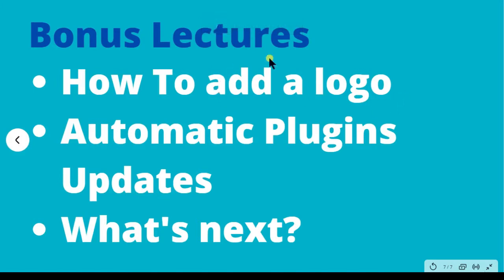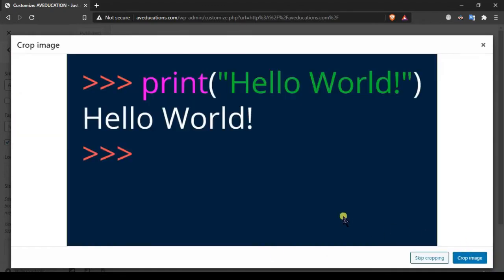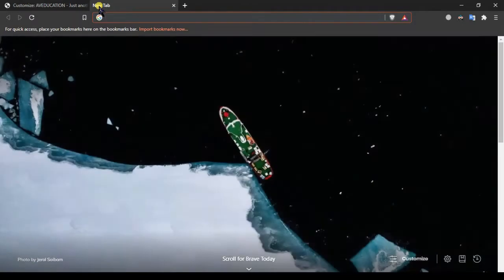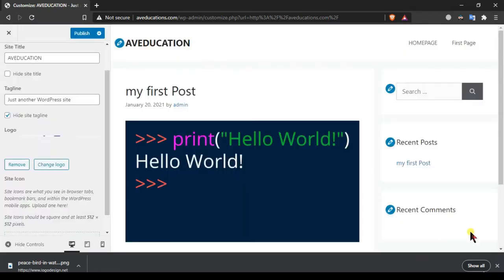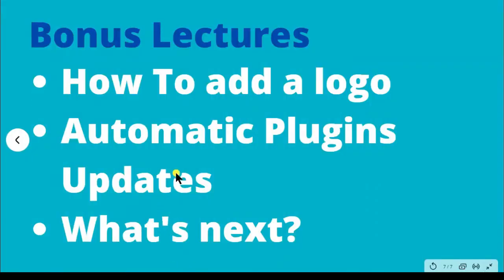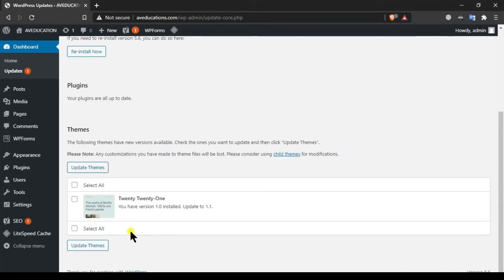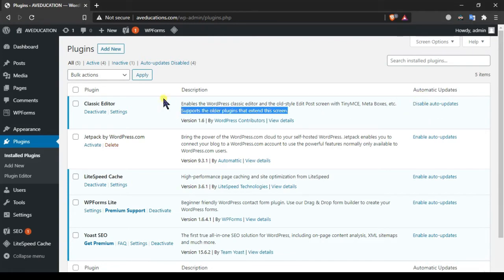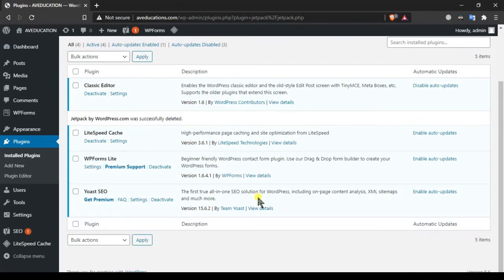Section 7: How to Add Custom Logo to Your Website and Setting Up Automatic Plugin Updates